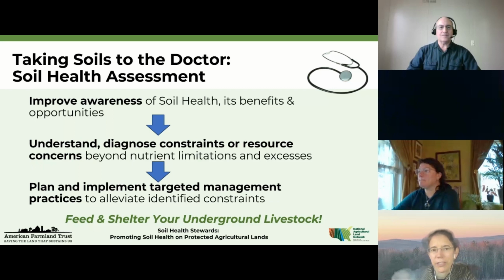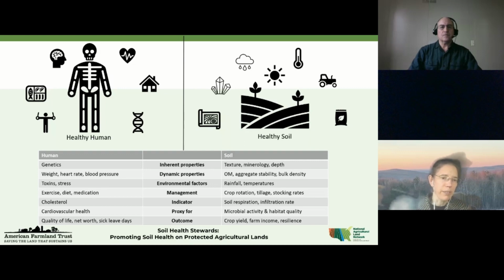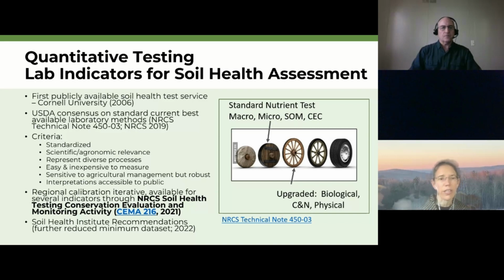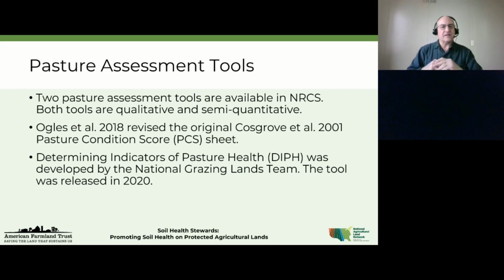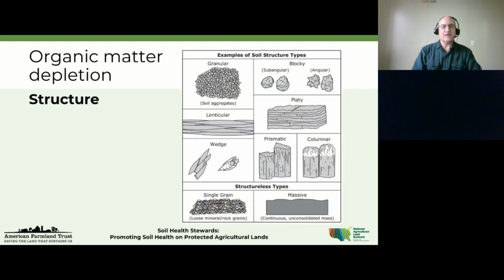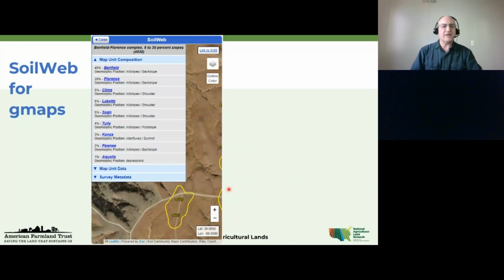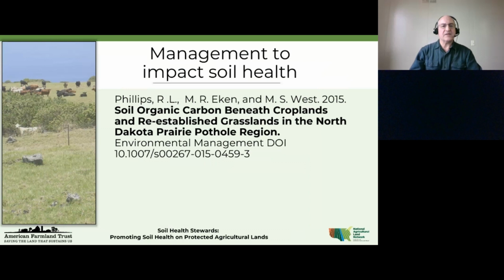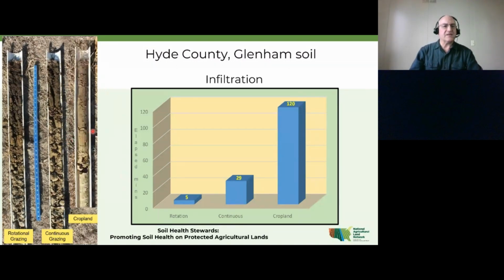Soil Health Stewards: Take your Soil to the Doctor: Soil Health Assessment